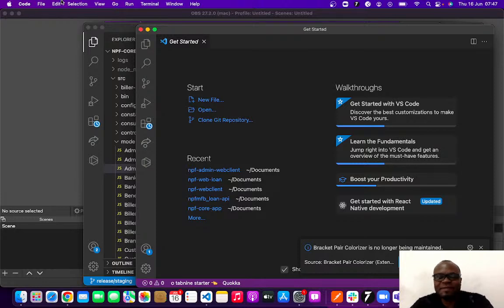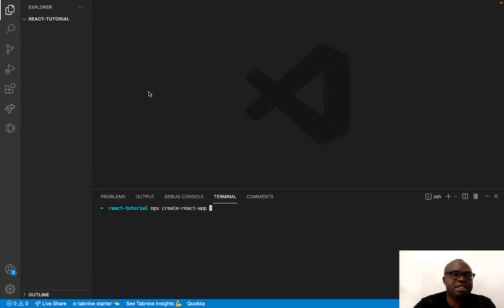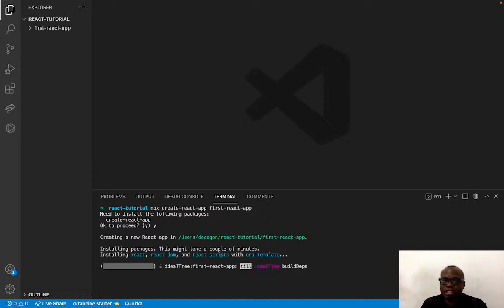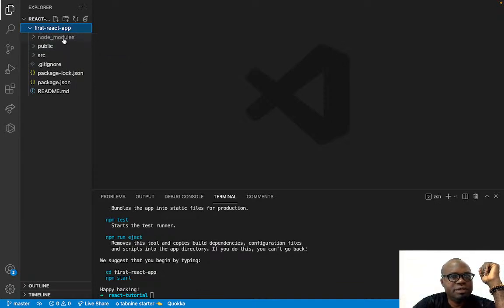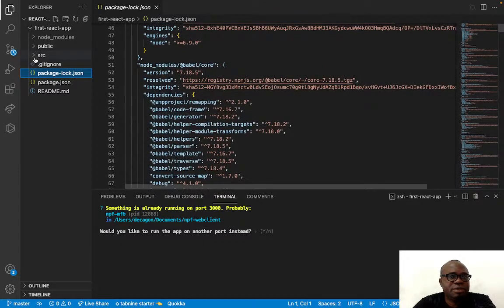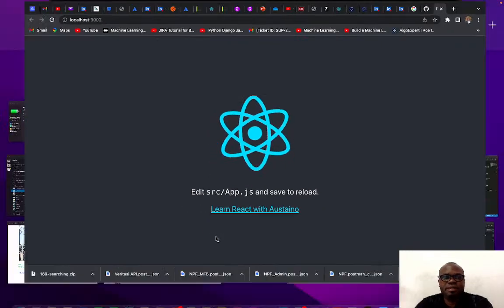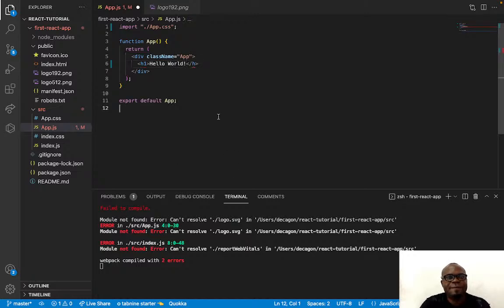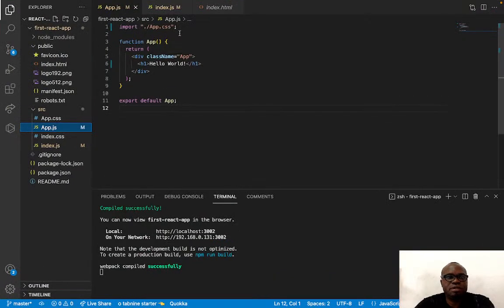Let's play with Reactjs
Reactjs, frontend javascript library